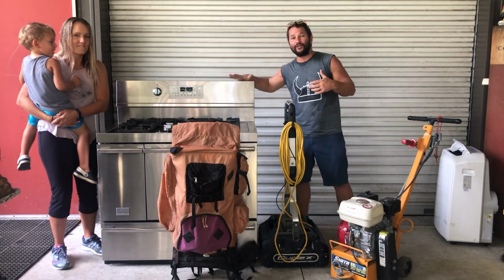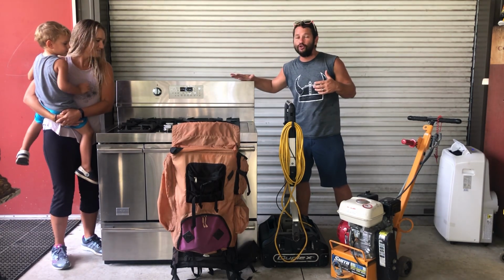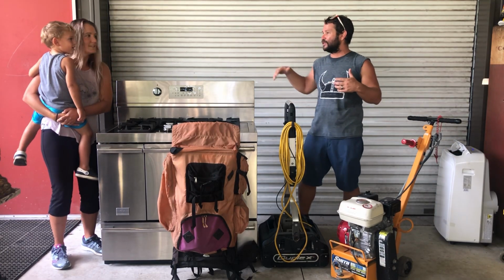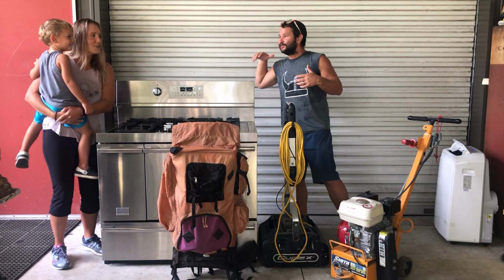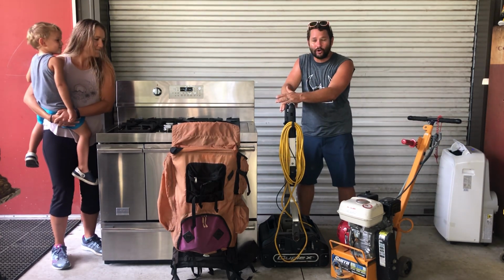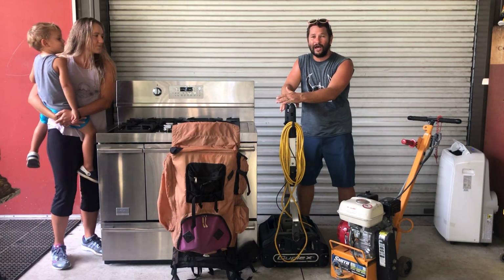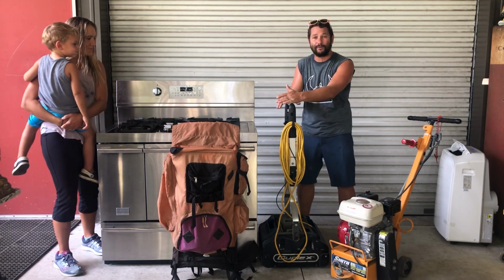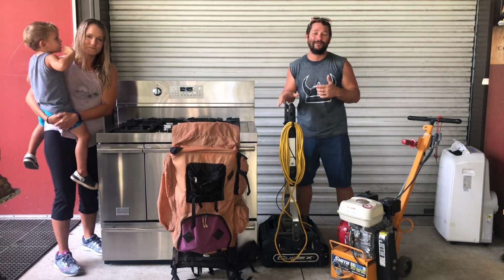What We Flipped To Make Over $5K In FIVE Days (Only 4 Items)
Check out what 4 items we sold this week to make $5,335 in ONE week this week.